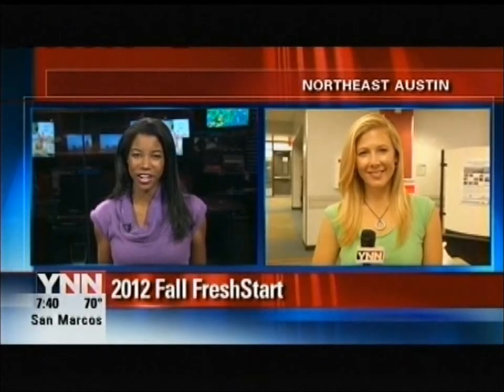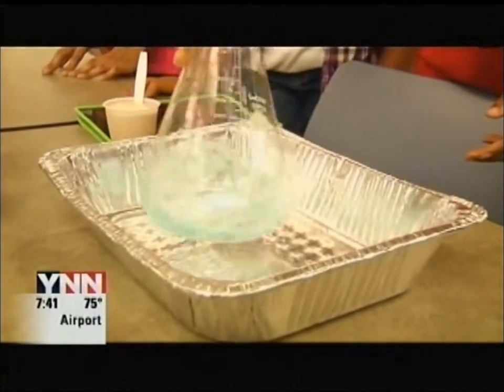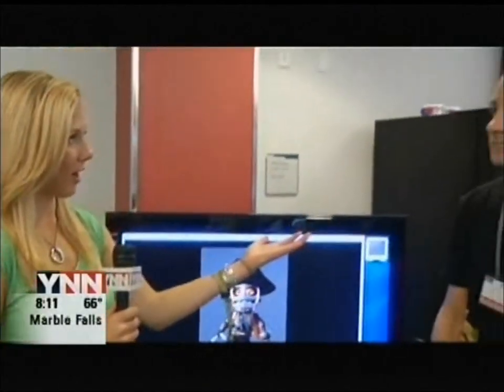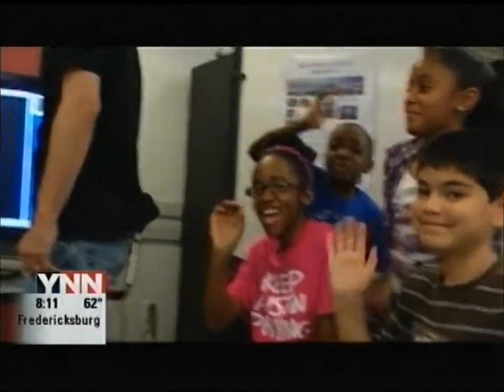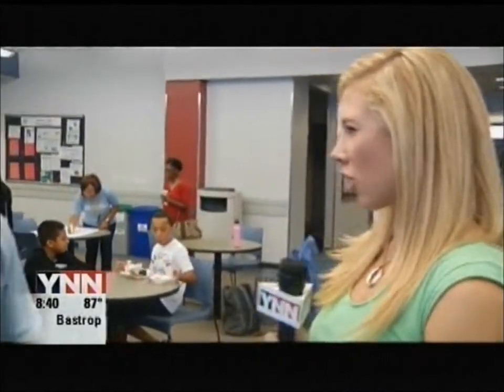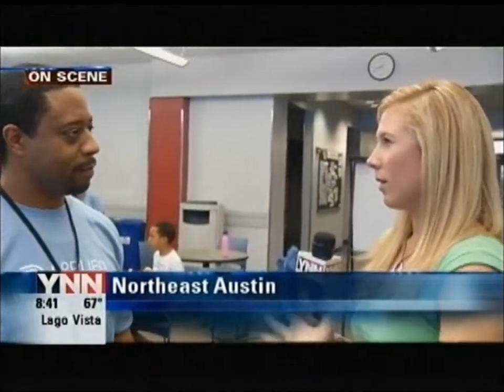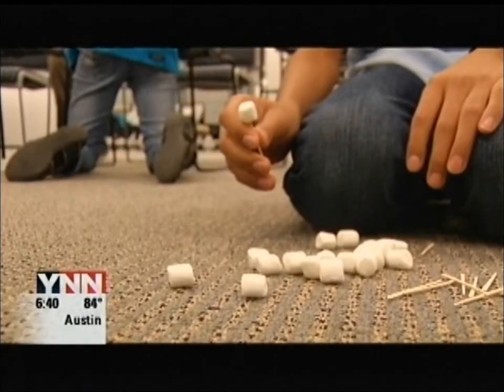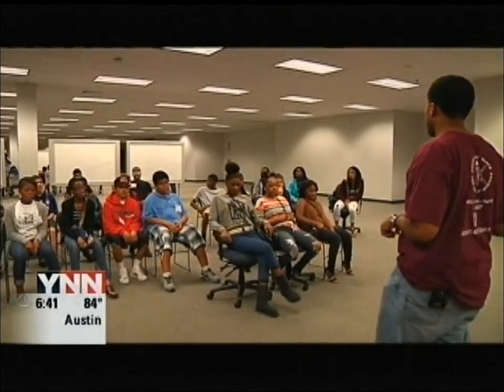2012 Fall FreshStart by AA NSBE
Austin Alumni Chapter of National Society of Back Engineers (AA NSBE) hosted the Fall FreshStart 2012 program at Applied Materials on October 14, 2012.  FreshStart is a day long program that introduces multiple forms of Science, Technology, Engineering, and Mathematics (STEM) to 6th - 12th graders through interactive workshops.